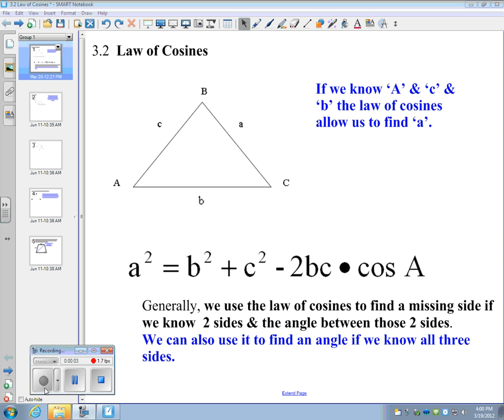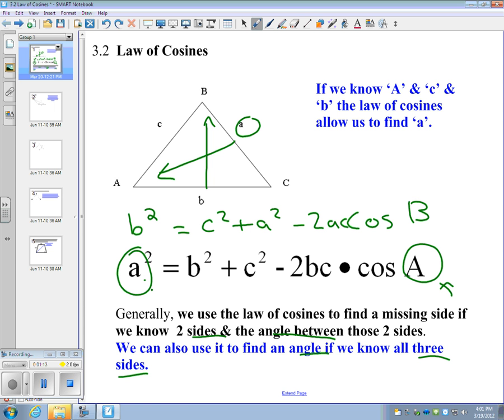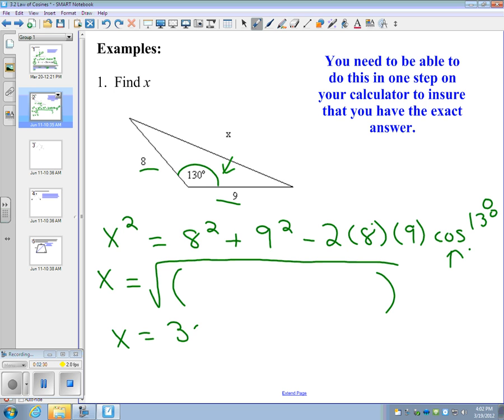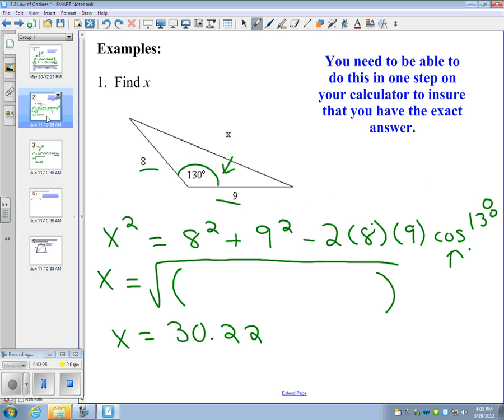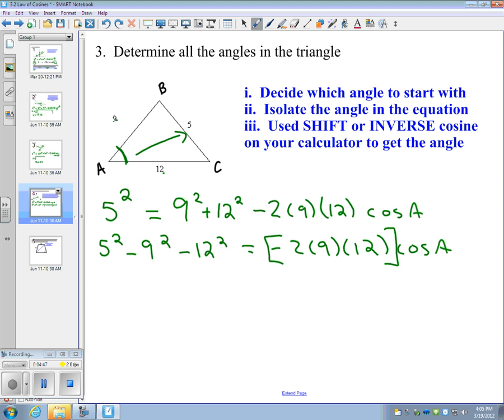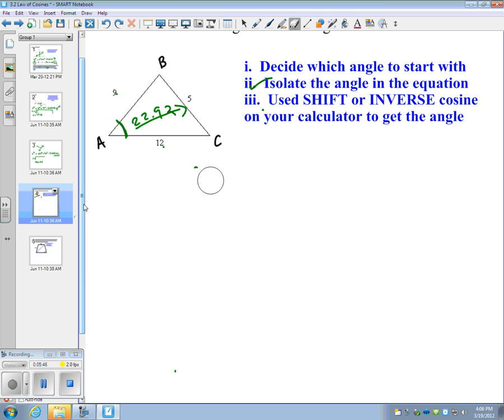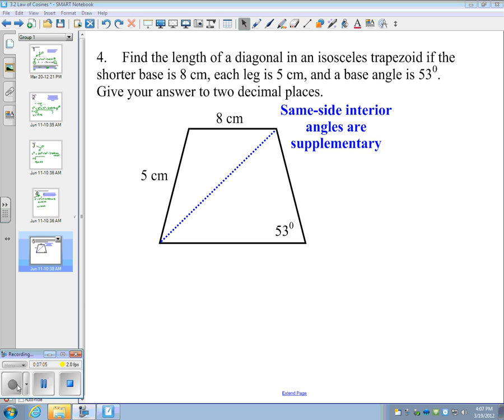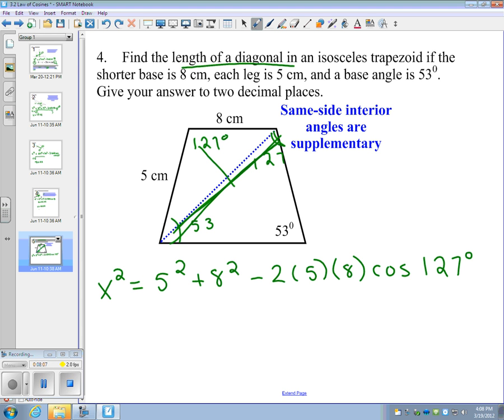3.2 law of cosines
OOPS - made a mistake on example 1 - but I correct it in the video!